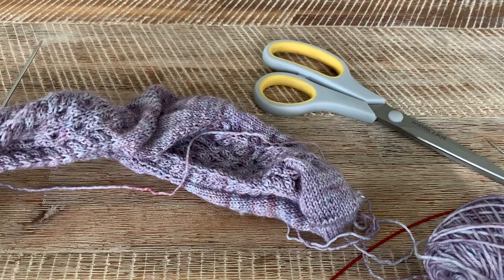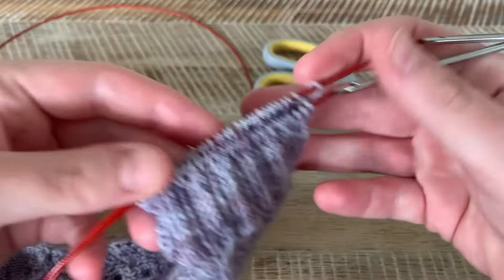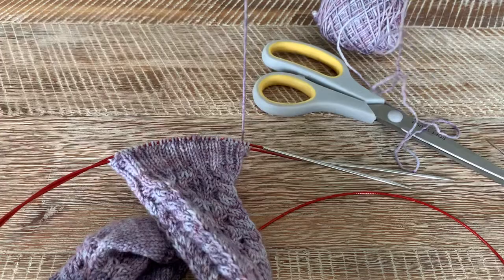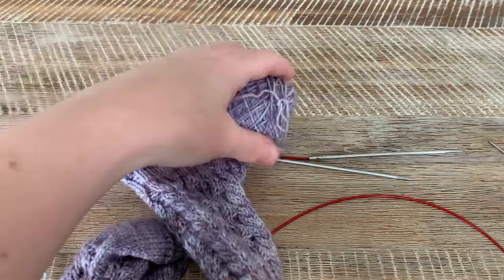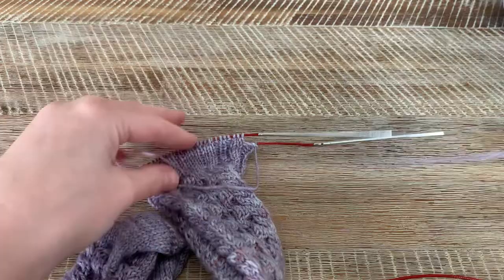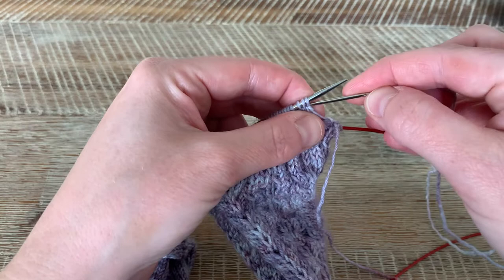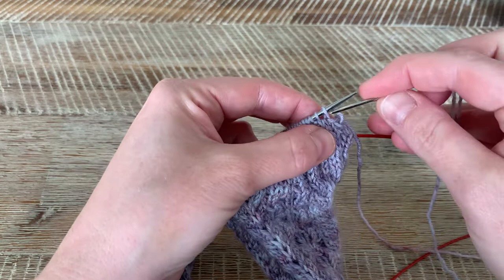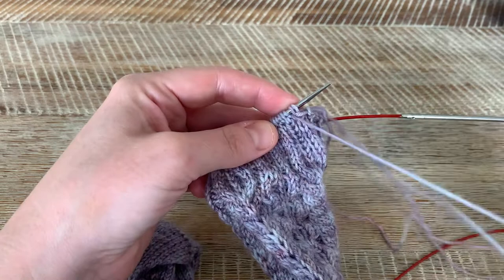Sewn bind off (Elizabeth Zimmerman’s sewn bind off) tutorial for sock cuffs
A video tutorial to complete the sewn bins off for toe up socks.